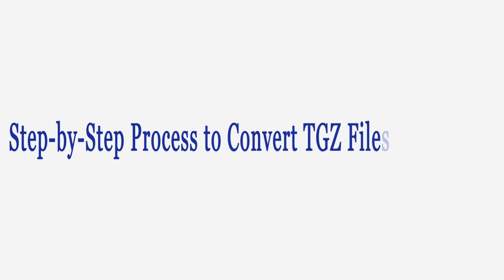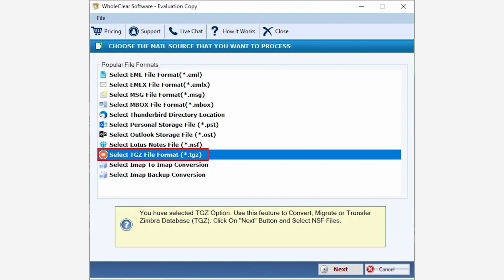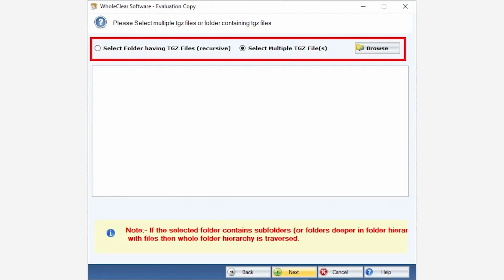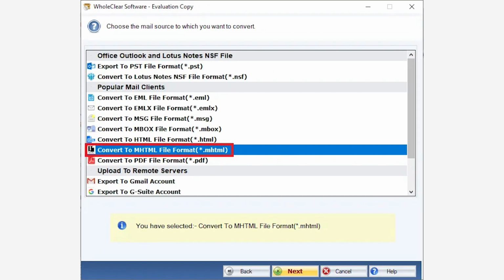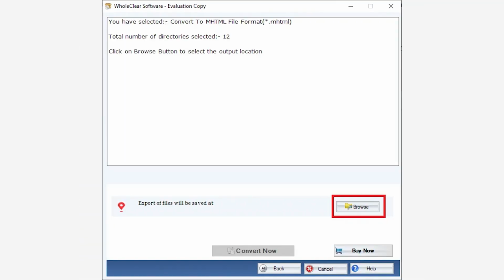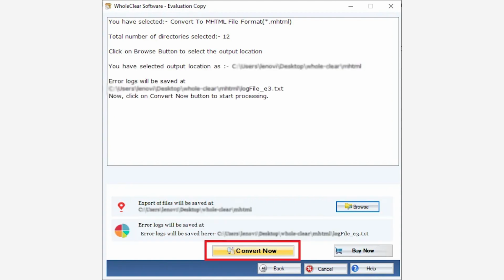WholeClear TGZ to MHTML Converter | Convert TGZ to MHTML Easily | Step by Step Tutorial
Learn how to convert TGZ files to MHTML format quickly and easily using WholeClear TGZ to MHTML Converter.
This step-by-step tutorial shows you the complete process to convert your TGZ archive files into MHTML without any hassle.

- How to open TGZ files
- Step-by-step TGZ to MHTML conversion
- Tips for error-free conversion
- Benefits of using WholeClear TGZ to MHTML Converter

🎯 Why Choose WholeClear TGZ to MHTML Converter?**
- Fast and reliable conversion
- Easy-to-use interface
- No data loss
- Supports batch conversion